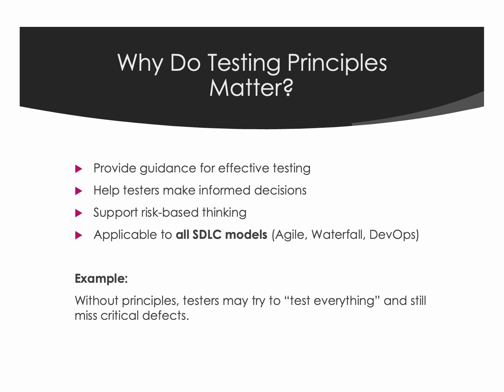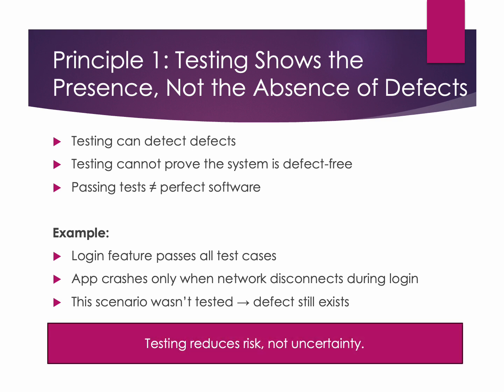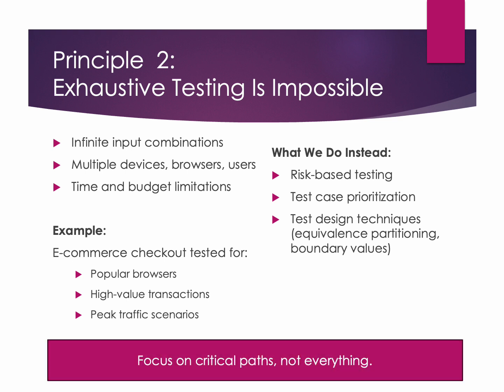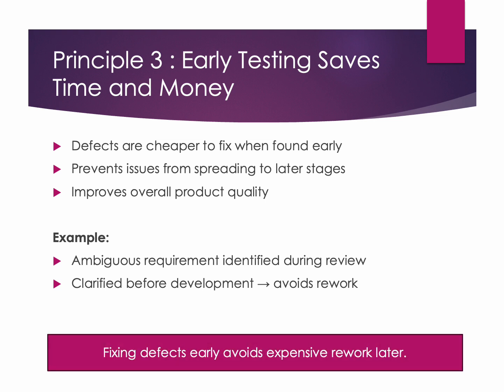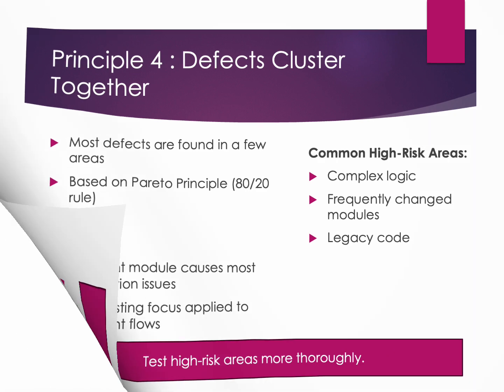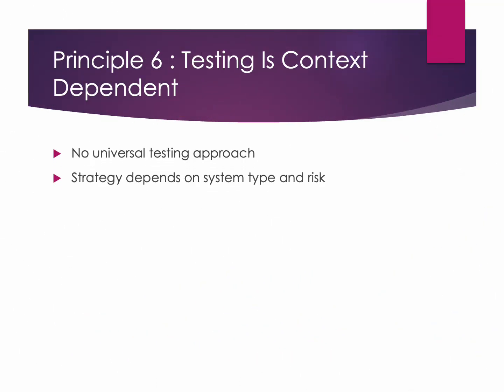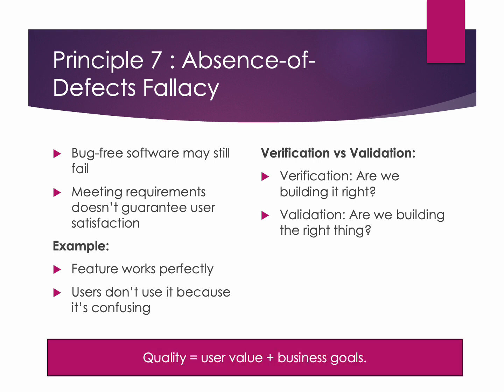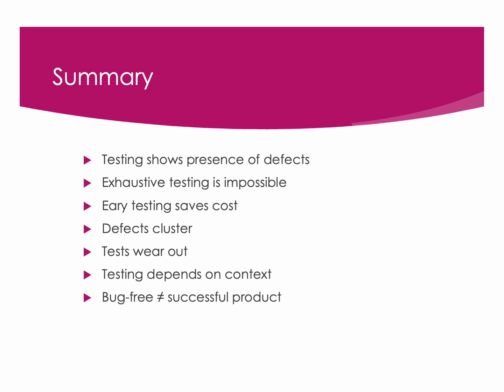7 Software Testing Principles Every Tester Should Know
Testing isn’t just about finding bugs — it’s about understanding risk, improving quality, and making smarter decisions. In this video, we break down the 7 core principles of software testing with clear examples to help you:

✅ Focus on what really matters in testing
✅ Catch issues before they reach production
✅ Improve development and QA processes

Whether you’re a beginner or an experienced tester, these principles will guide your approach and make your testing more effective.